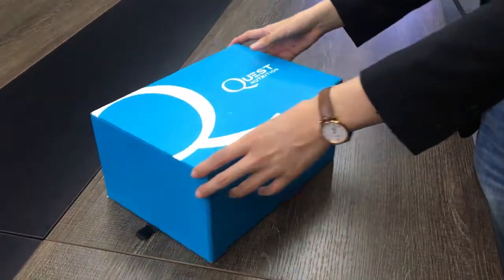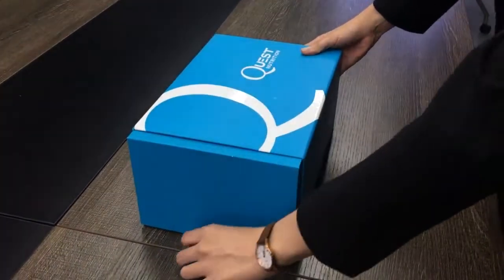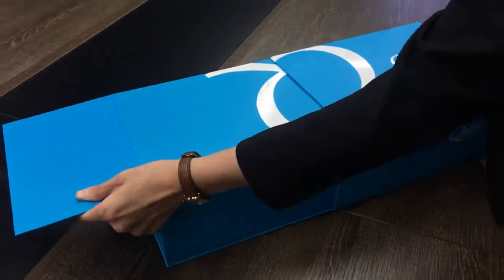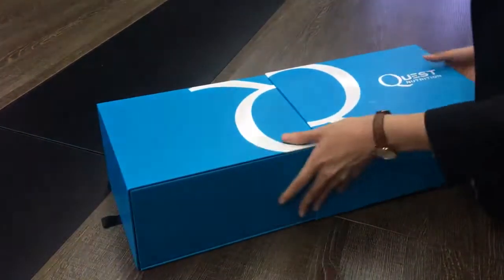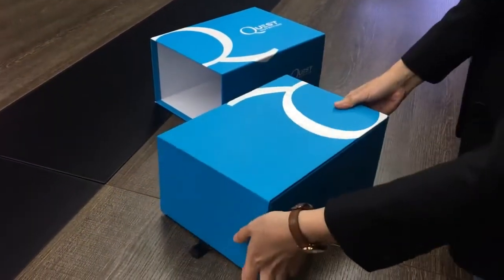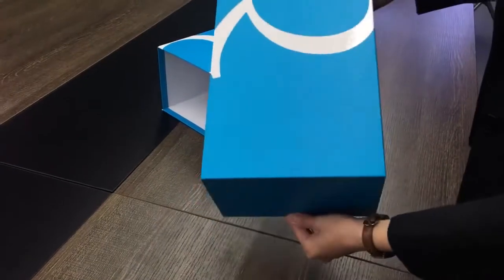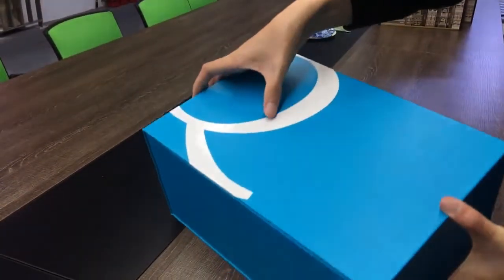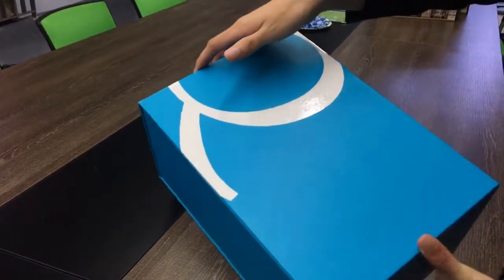Custom size printing logo paper packaging box for cloth mailing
Packaging Box Manufacturer